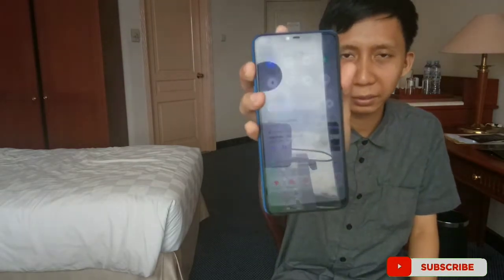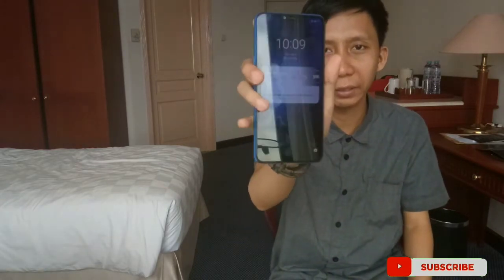HOW TO PLAY YOUTUBE IN BACKGROUND ANDROID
Hi there! wanna enjoy YouTube as mp3 on your playlist? well, I will share one of YouTube premium features, a simple tutorial, it's about on How to Play YouTube videos in background mode for android. By watching this video you will be able to enjoy your music while turning off your mobile phone screen.